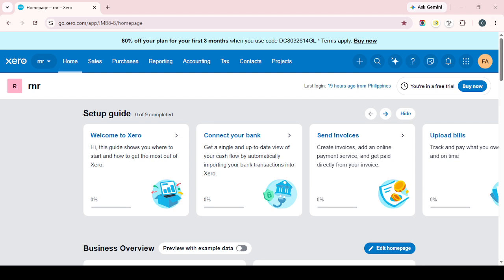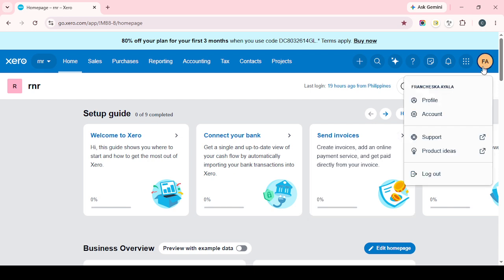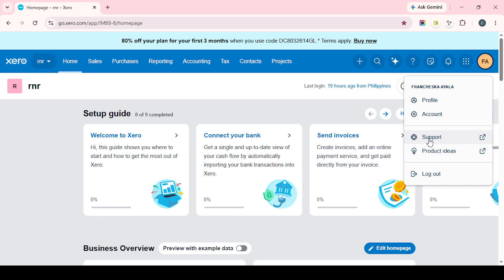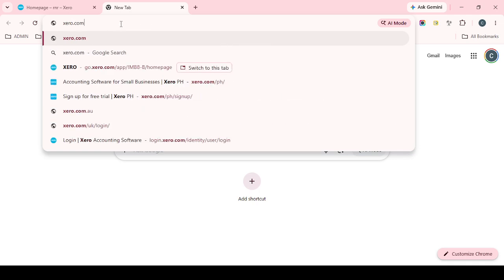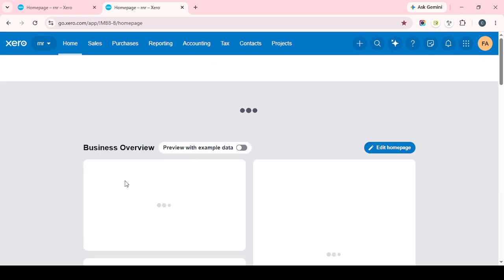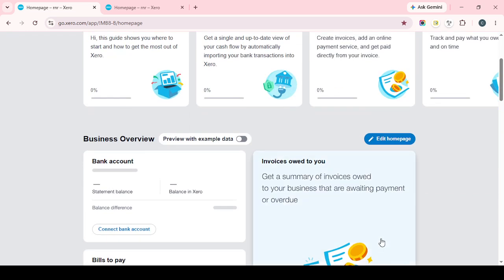How to Change Verify Device in Xero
Upgraded your smartphone or lost access to your multi-factor authentication (MFA) device? This step-by-step guide walks you through resetting and updating your Xero Verify or authenticator device safely.